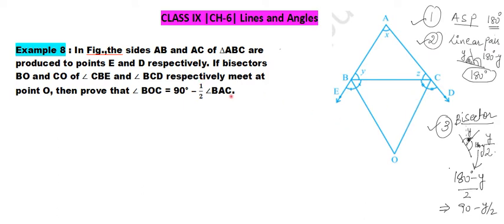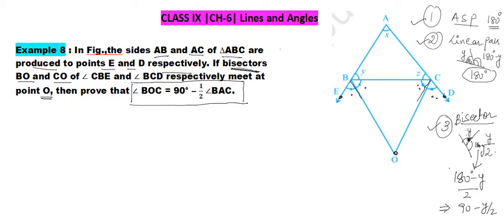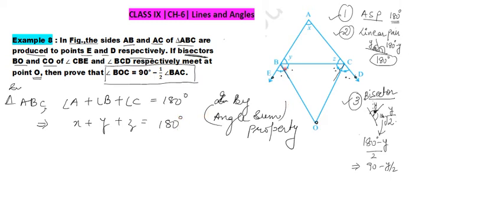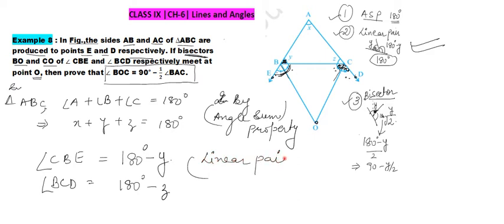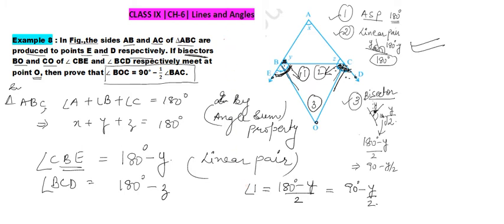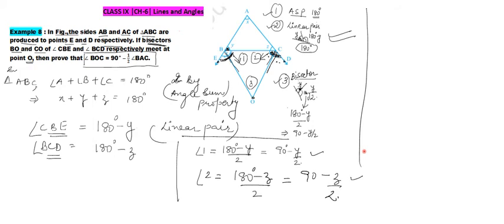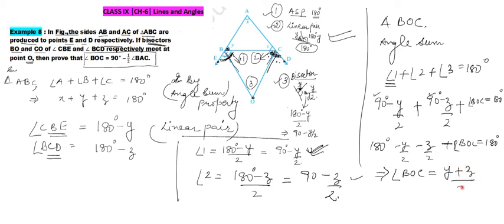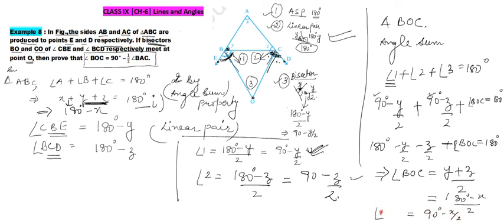LINES & ANGLES | CH-6 | Class 9 | MATHEMATICS| NCERT | EXAMPLE-8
CLASS 9
CH 6 LINES AND ANGLES
 EXAMPLE- 8